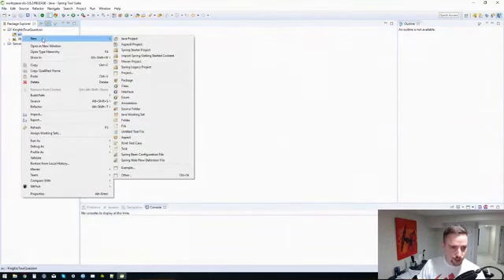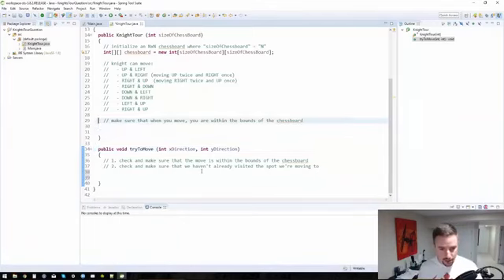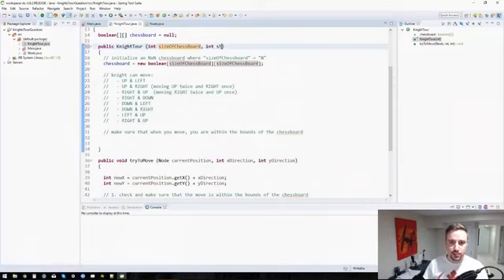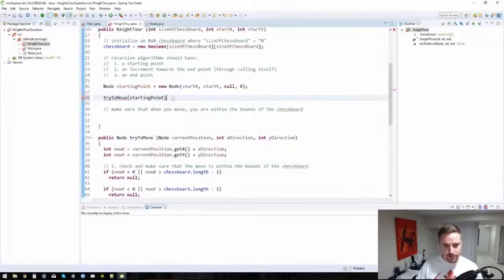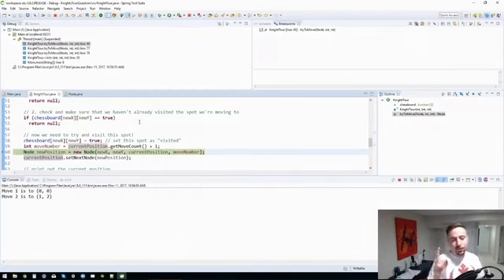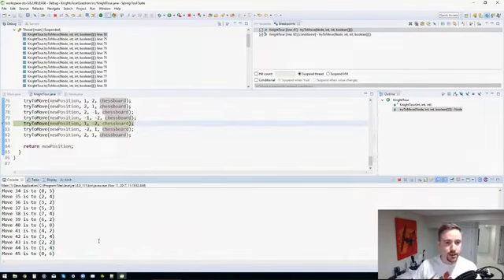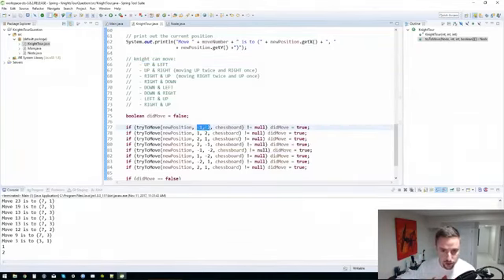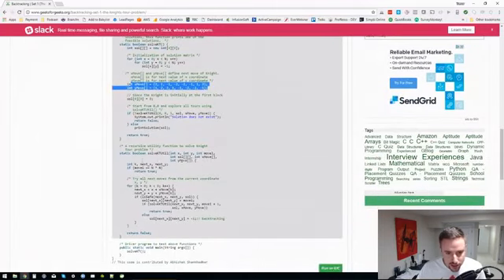Tackling an interview question today that I was asked in an interview with Amazon...